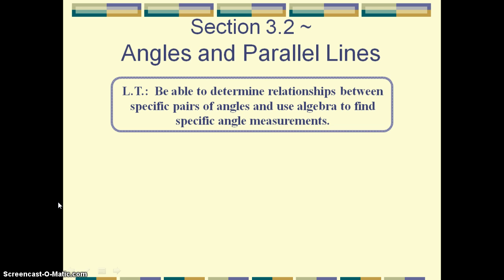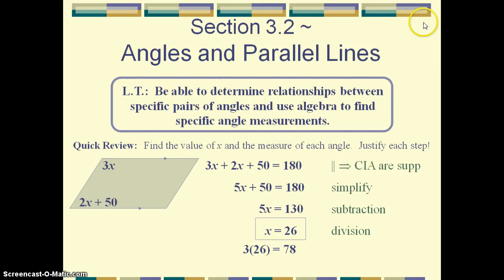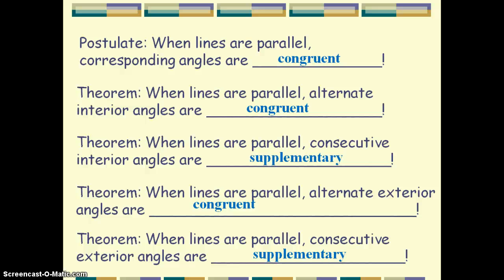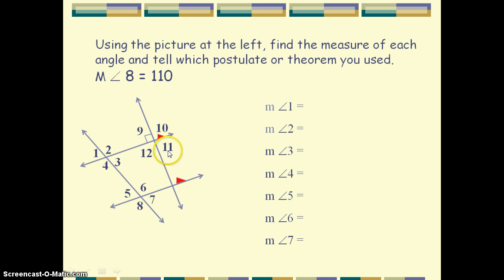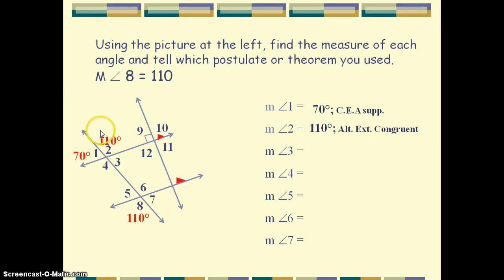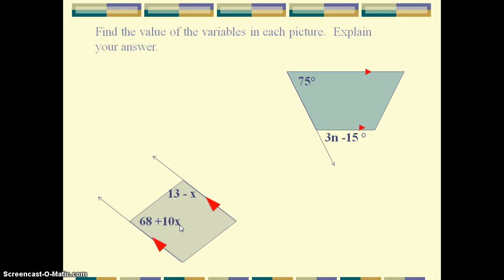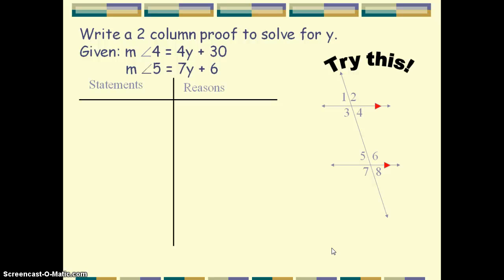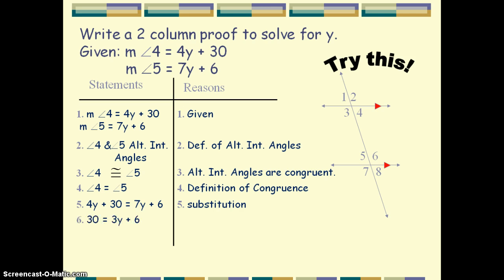3.2 Angles and Parallel Lines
3.2 Angles and Parallel Lines